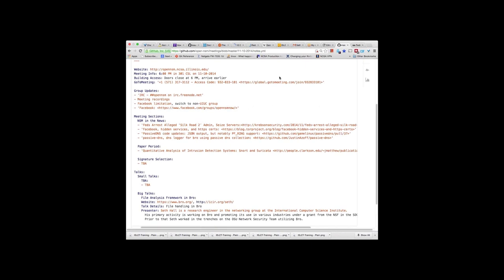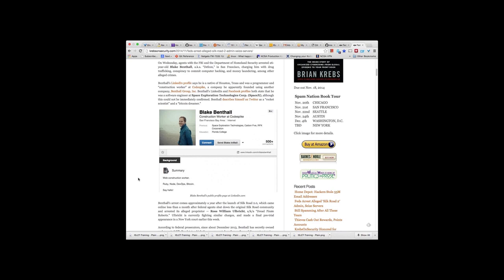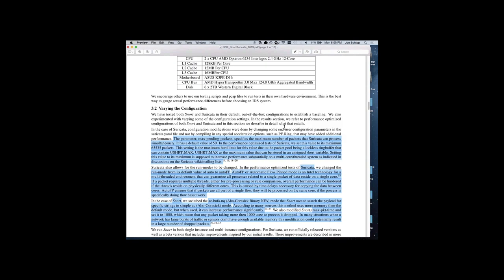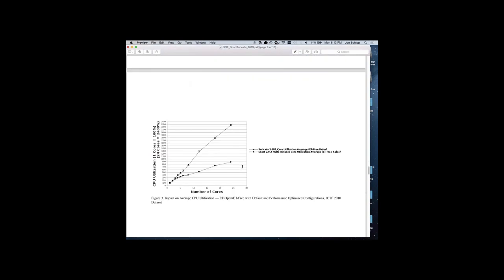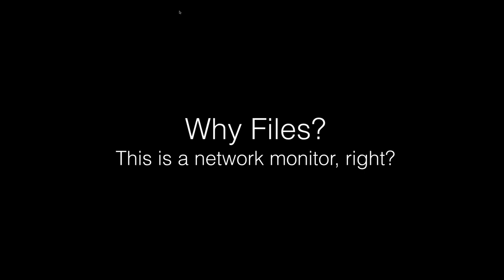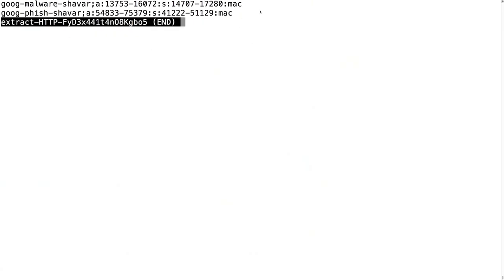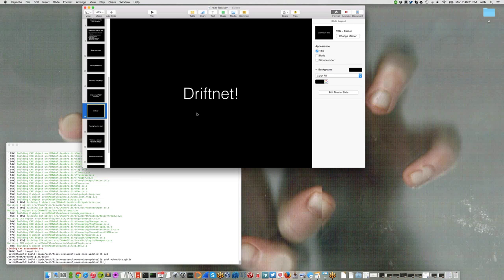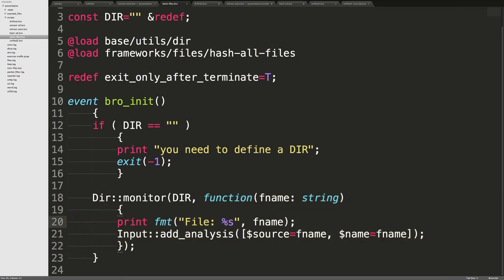OpenNSM (Bro's File Analysis Framework - Seth Hall)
File Analysis Framework in Bro:
    Talk Details: File handling in Bro
    Presenter: Seth Hall is a research engineer in the networking group at the International Computer Science Institute.
      His primary activity is working on Bro and promoting its use in various industries under a grant from the NSF in the SDCI program. Prior to that Seth worked in the trenches on the OSU Network Security Team utilizing Bro.